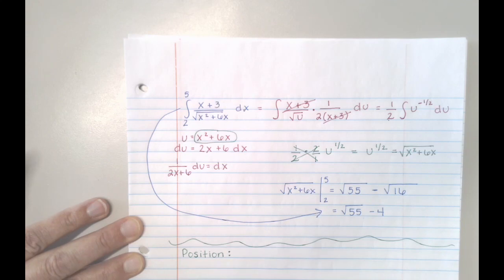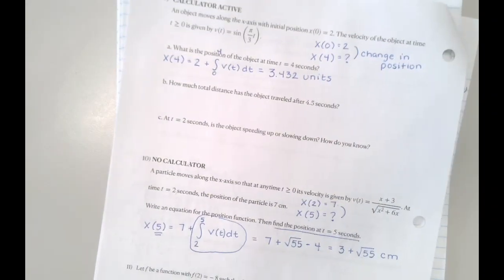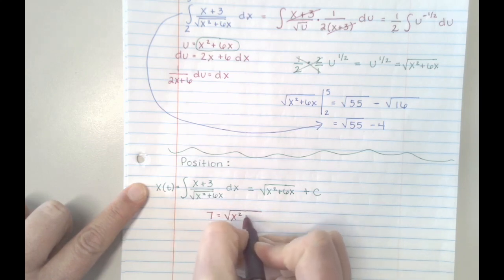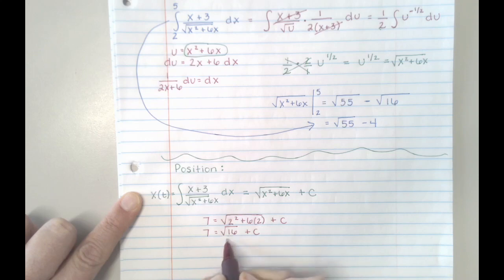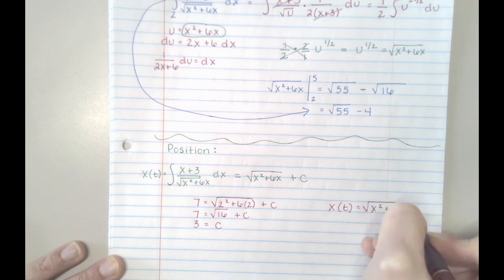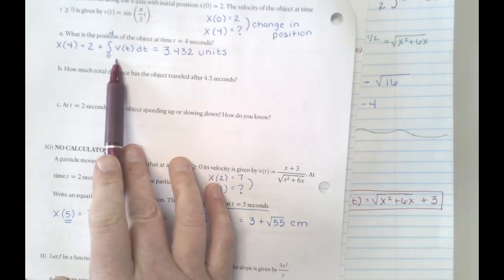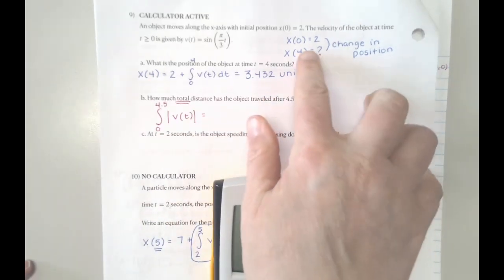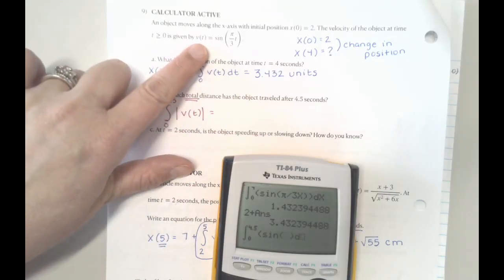UNIT 7 REVIEW: Velocity & Position Application (#'s 9-10)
Integrating velocity functions and incorporating initial condition
(with/without calculator)